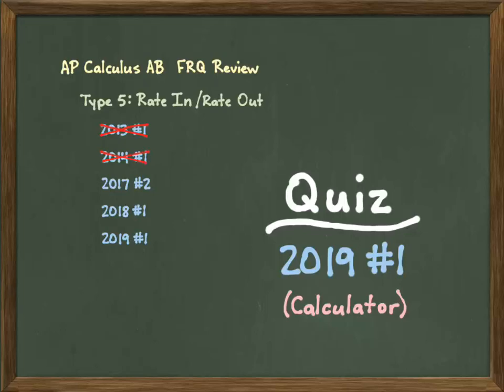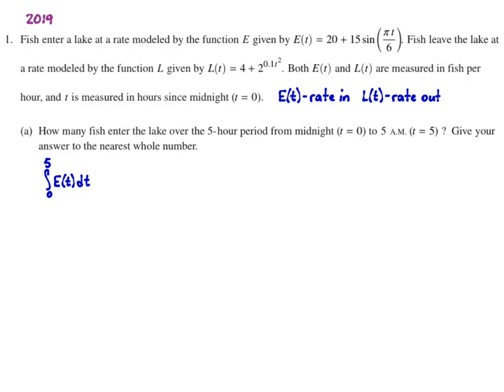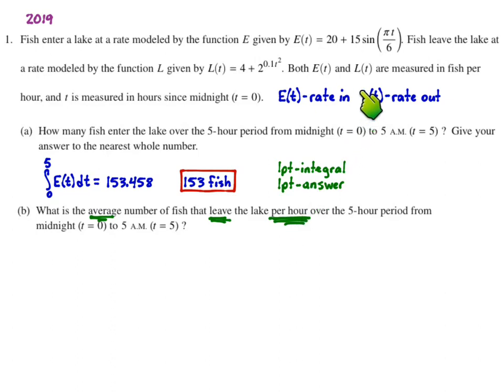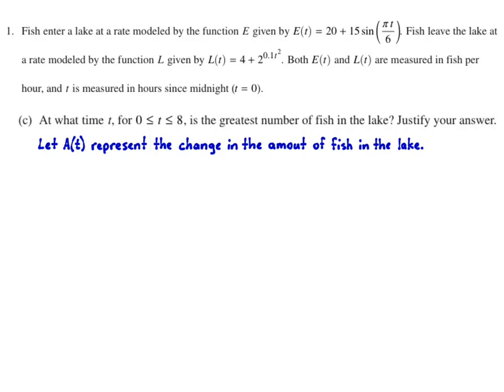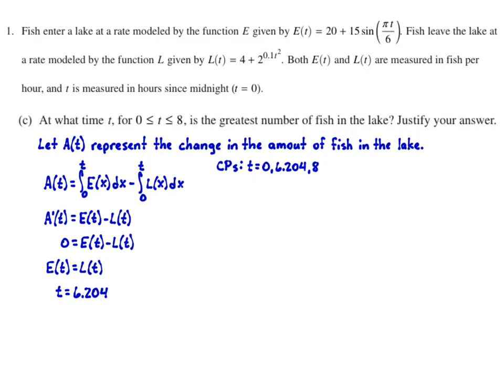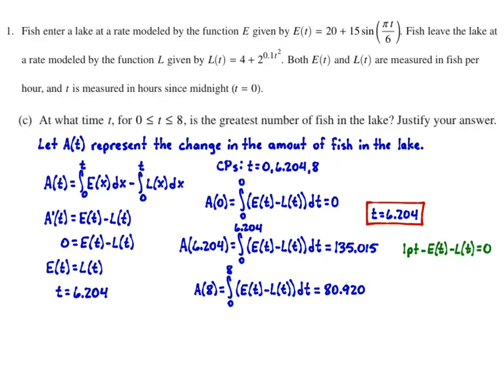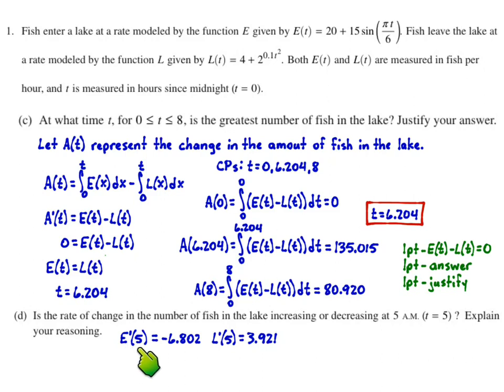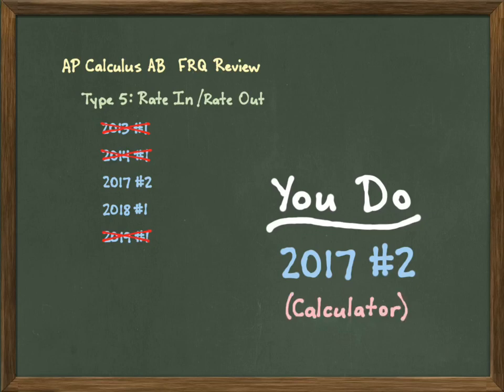FRQ Review - Rate In & Rate Out (3)